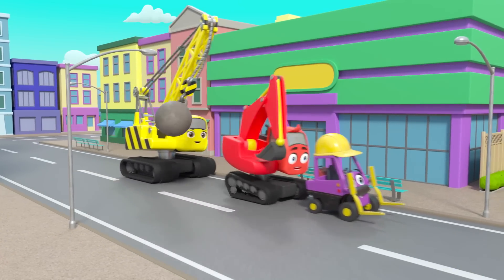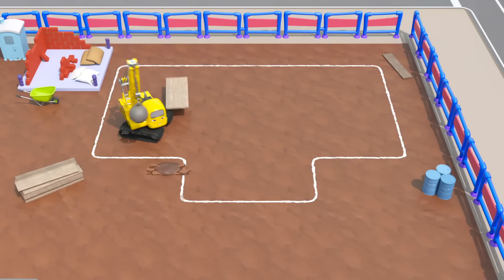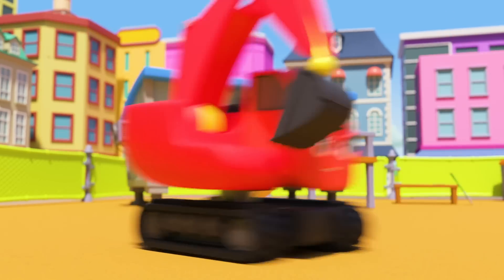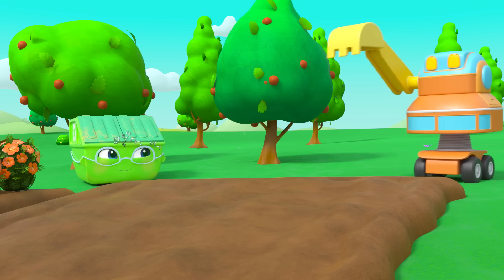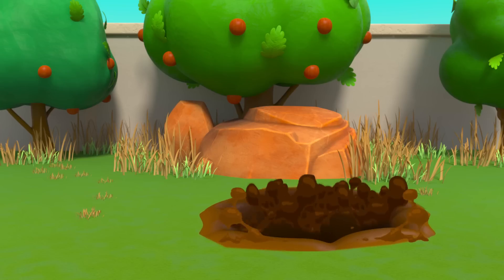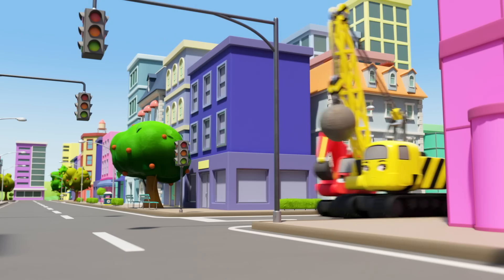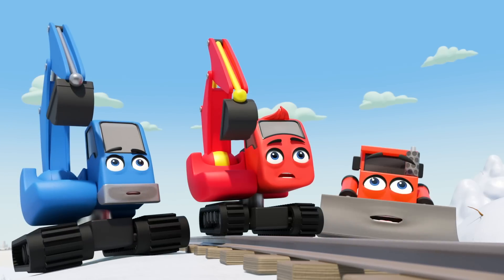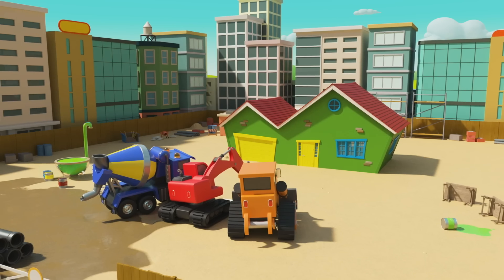🚒 Fire Station Face Lift | Digley and Dazey | Kids Construction Truck Cartoons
Daisy and Mr. Rubble work double-time to save Digley from the Fire Station!

Created by the makers of Go Buster!

Best friends Digley and Dazey are part of a construction team, who go around building and fixing things in need of repair. By working together and using their creativity,  they always save the day and learn new things along the way.

Digley & Dazey are a great introduction to STEM and other early learning topics, as well as a safe, fun way to develop soft skills like team work and caring for others. Your kids will love watching the construction crew as they get into all sorts of shenanigans!

Be sure to check out other shows from Digley & Dazey’s universe, such as Little Baby Bum, Go Buster!, KiiYii, and Mia’s Magic Playground.

00:00 Fire Station Face Lift
02:11 Yes, Yes! Help Your Friends
04:08 Oh No! Digley is Sick - Pancake Shack Problem
06:14 Old MacDonald Had A Farm - Animals Have Escaped!
08:09 Digley and Dazey - Counting Block Castle - STEM Learning for Kids
10:09 Robot Digger Trouble
12:10 Constructing the Ice Skating Rink - Watch Out!
14:06 Undercover Trick or Treating - Happy Halloween!
16:10 Robot Digger Returns
18:07 Sticky Slime Cement Mess
20:09 Fire Truck Emergency
22:05 The Great Ice Cream Escape
24:05 Muddy Obstacle Course
26:05 Find the Shapes
28:08 Bandit Bus Strikes Again - Save the Baby Lion
30:07 The Fairground Ferris Wheel - Digley's Stuck!
32:14 Let's Build a Car Wash - The Paint Problem!
34:18 Digley and the Avalanche
36:20 Let's Build a Pond - The Leaky Hose
38:22 Mixing Colors